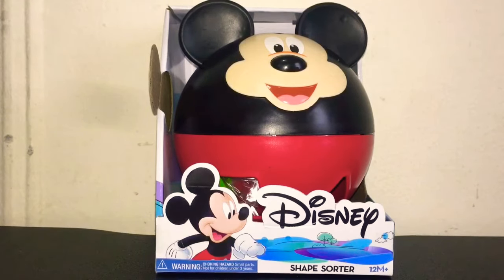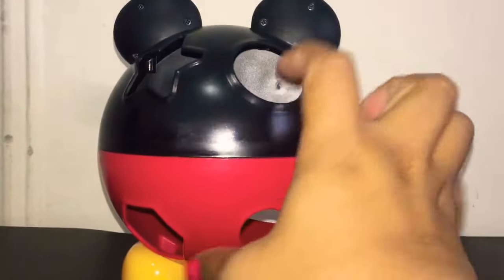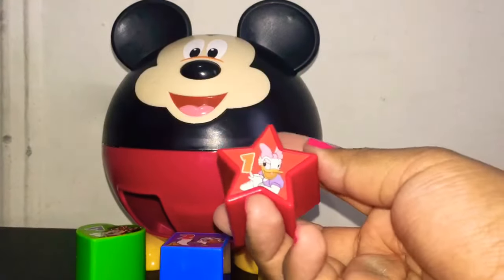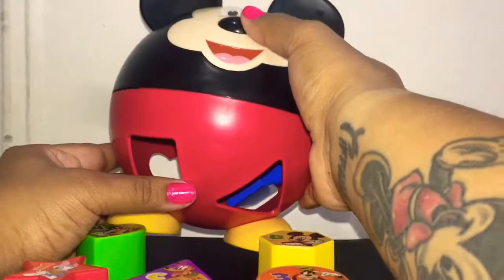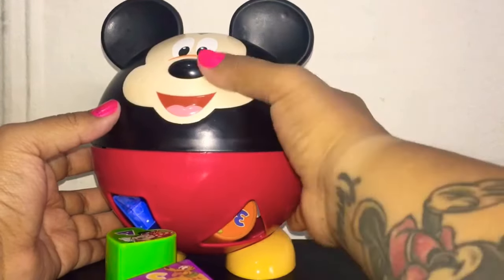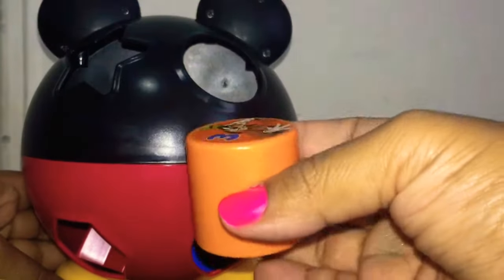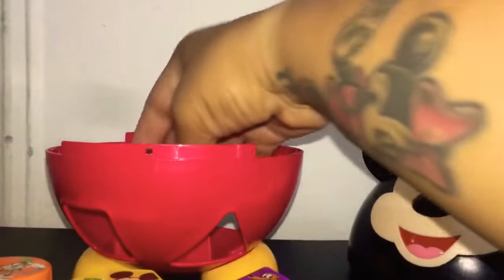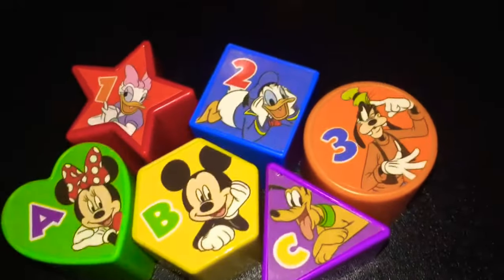Disney Mickey Mouse shape sorter (review)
Learn your shapes and colors with Mickey Mouse shape sorter.